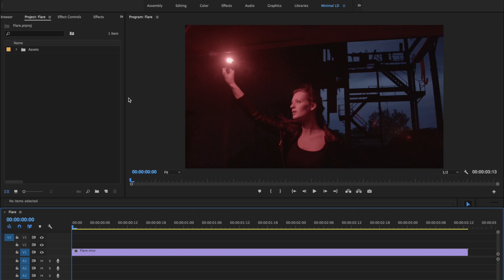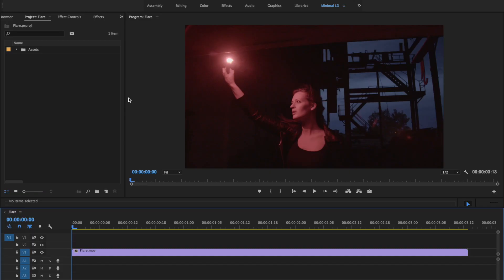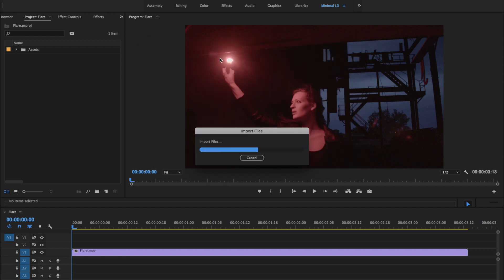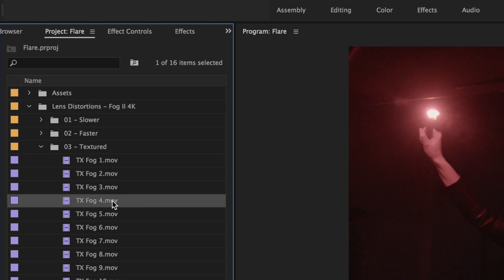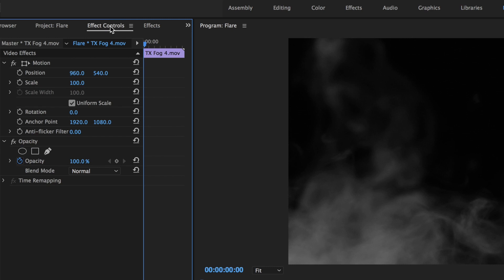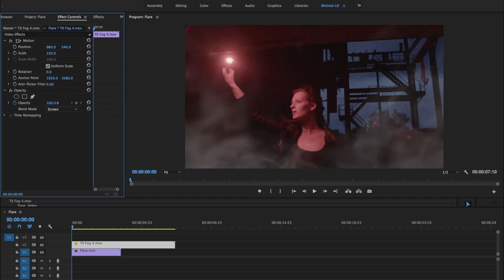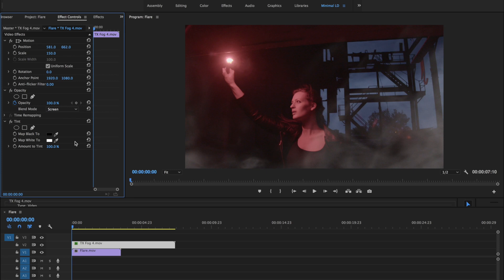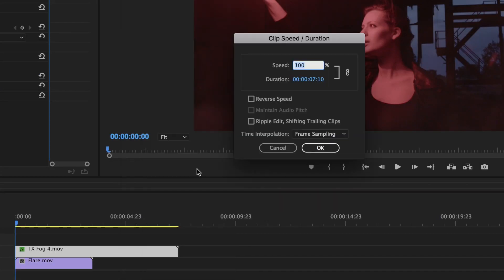TUTORIAL - Adding natural fog and haze effects in Adobe Premiere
How to add natural fog and haze effects to your project in Adobe Premiere Pro.